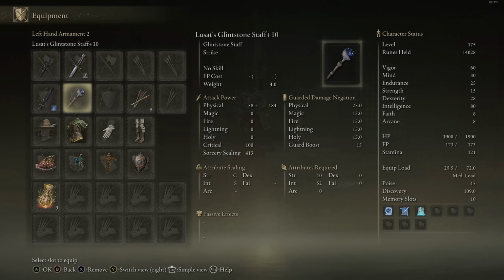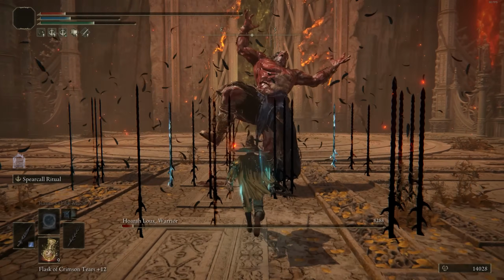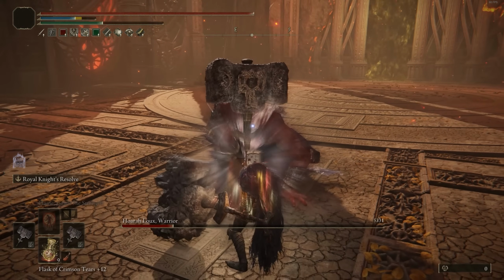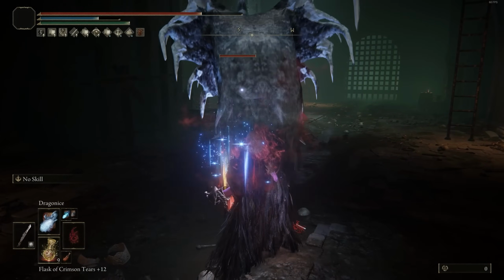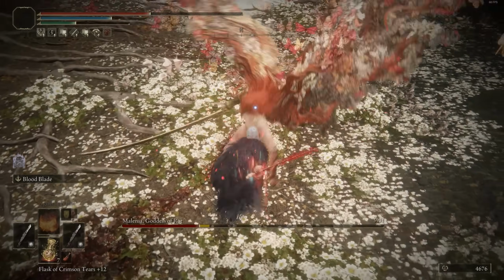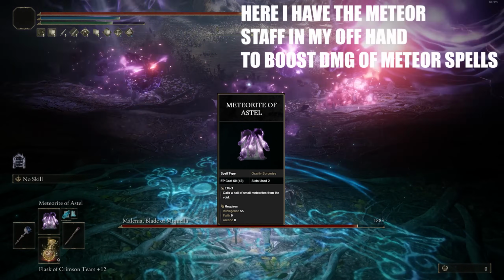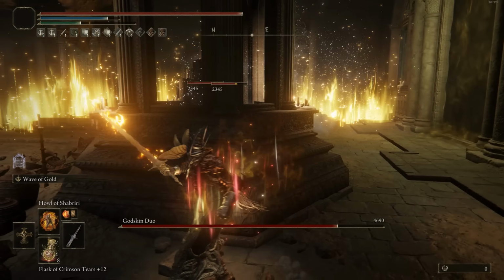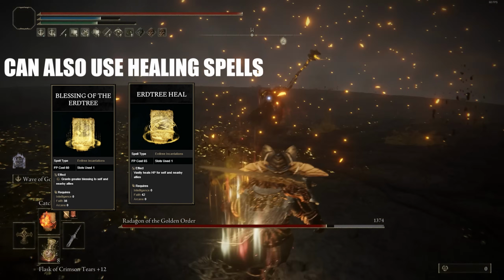Top 5 NG+ Builds In Elden Ring! OP Builds Patch 1.09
new best pve builds for later levels and in ng plus. lv 175+ overpowered builds in elden ring. death ritual spear, claymans harpoon, giant crusher, scavengers curved sword, darkmoon greatsword, helphens steeple, sacred relic sword, black knife.

INTRO 0:00
#5 MAGIC SPEARS 0:42
#4 PURE STRENGTH 2:28
#3 BLEED DRAGON 4:09
#2 PURE INT 6:02
#1 DEX/FAITH 7:52